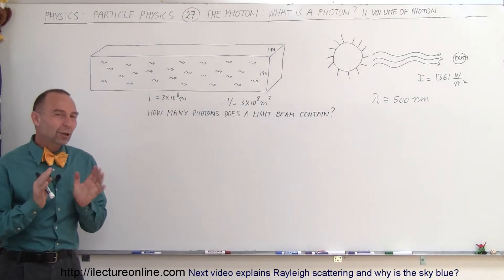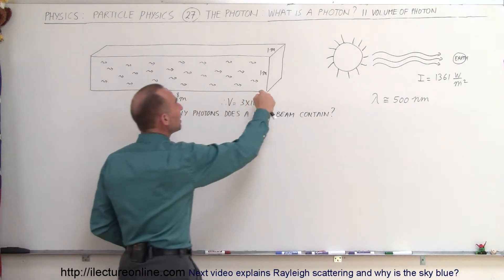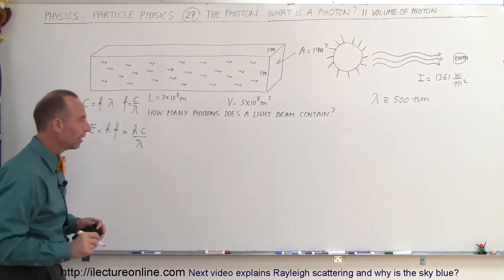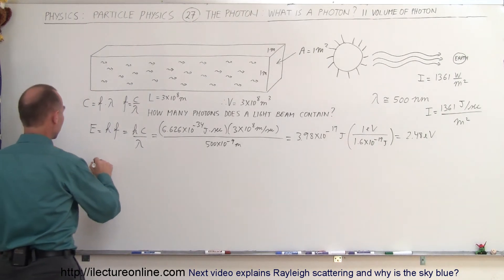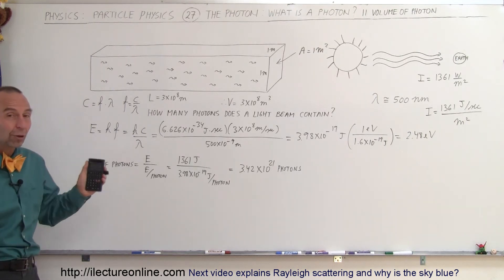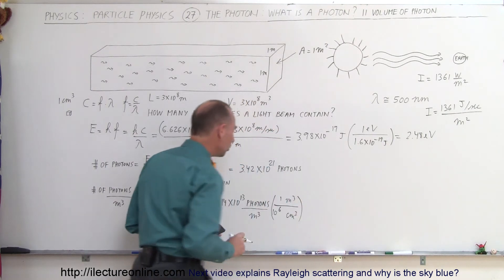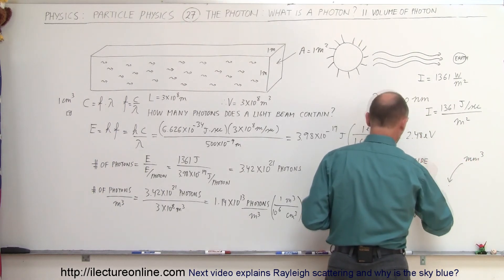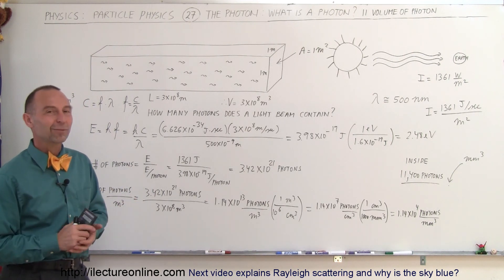Particle Physics (27 of 41) What is a Photon? 11. Volume (Density) of Photons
In this video I will calculate how many photons strike 1m^2 of Earth's surface per second.